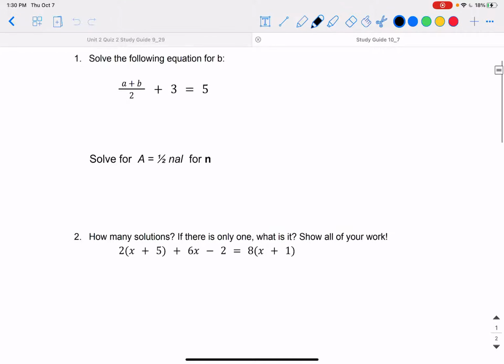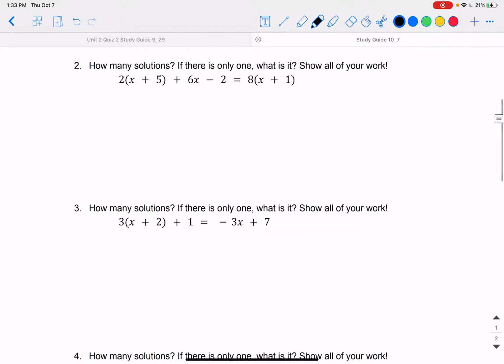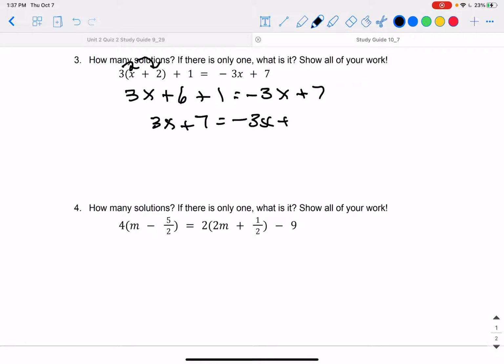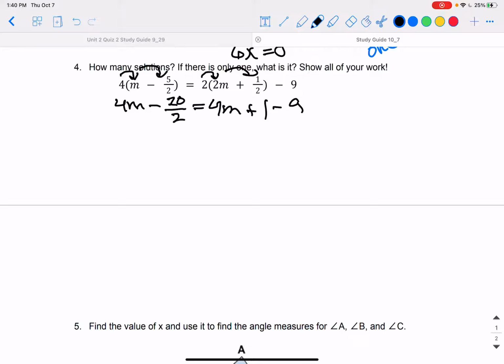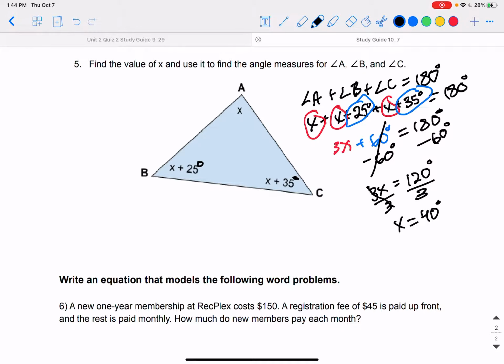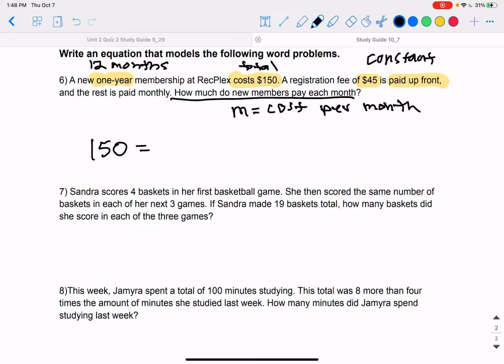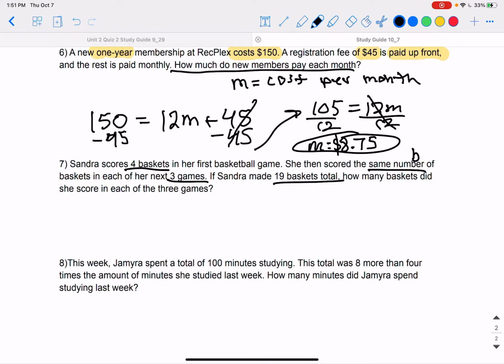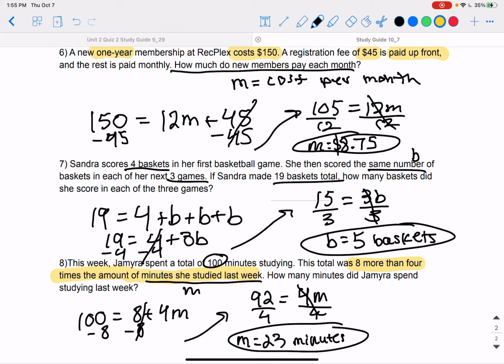October 7, 2021